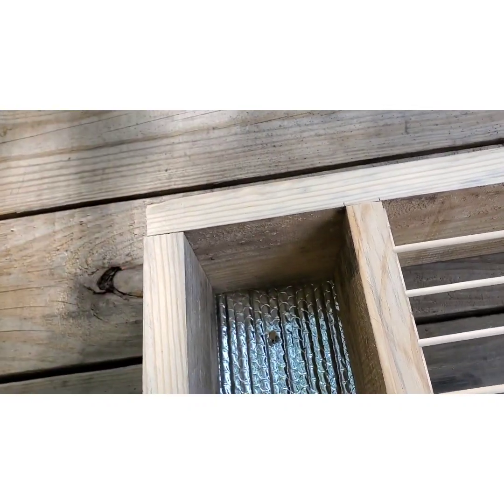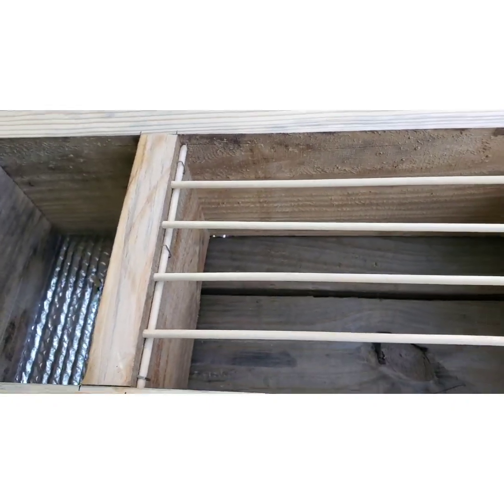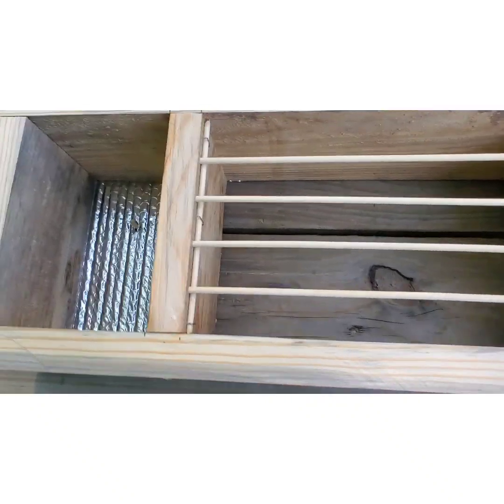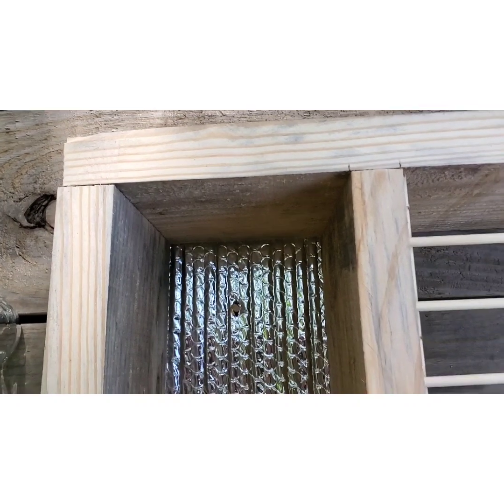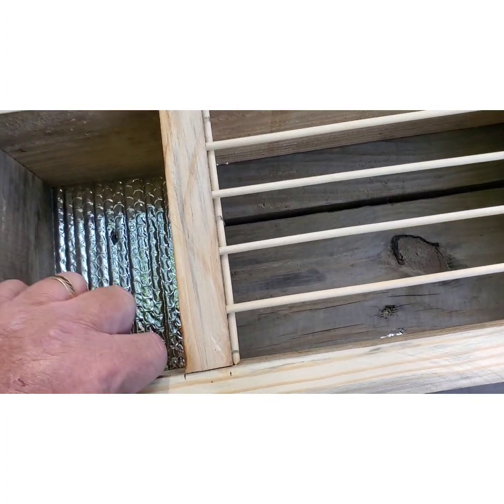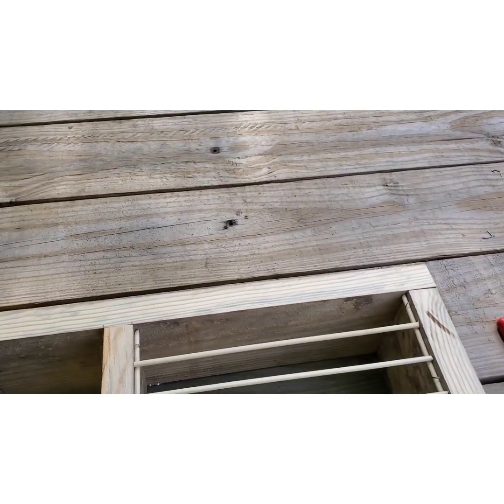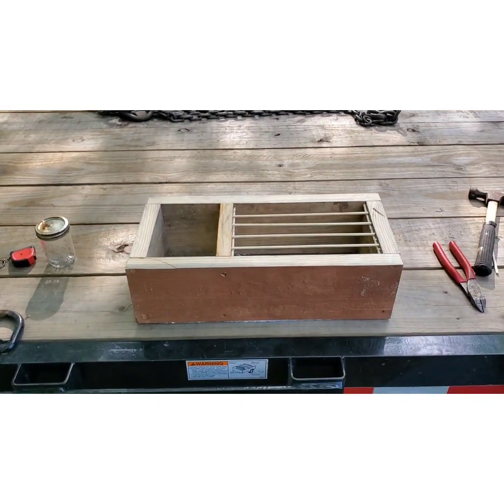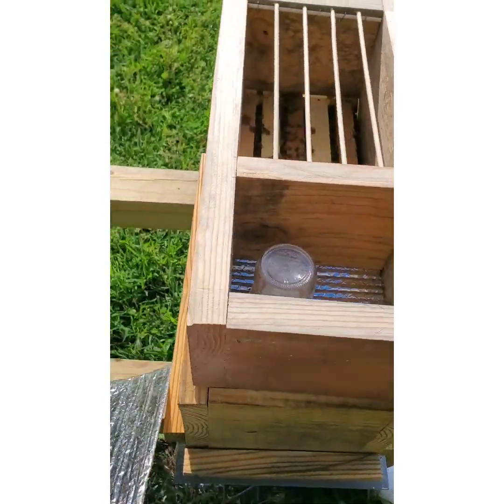Langstroth Hive Split Into A Comfort Hive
A really simple process of making new Sam Cimfort hives from Langstroth hives. Hope you enjoy the video and find it helpful.